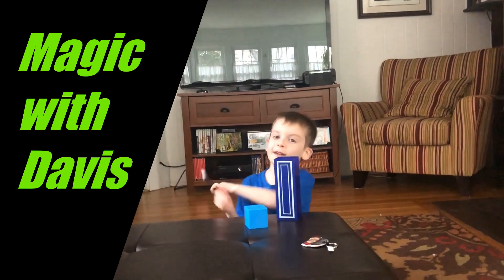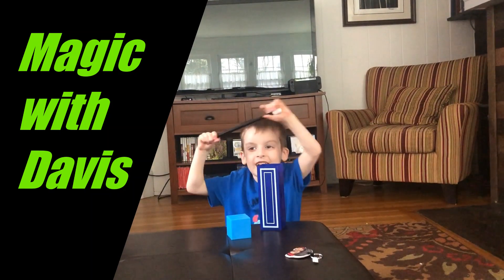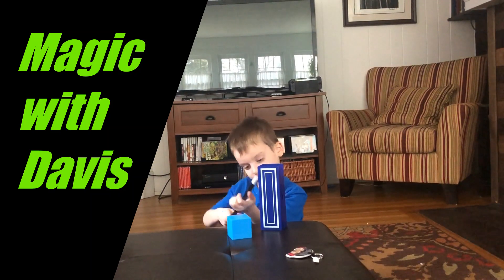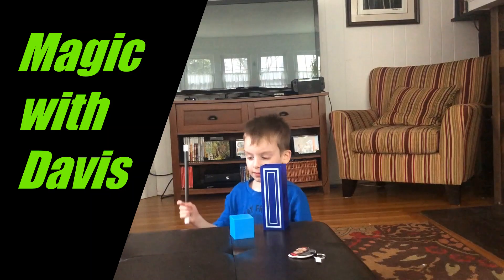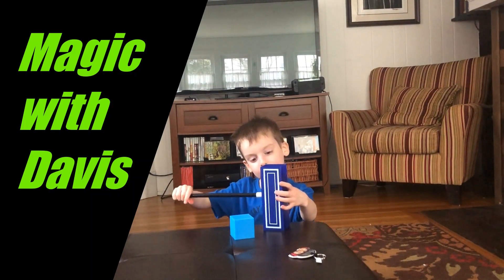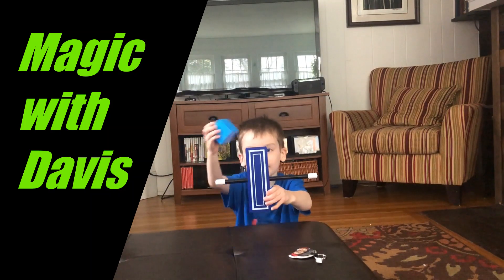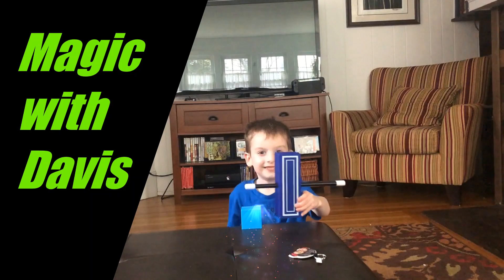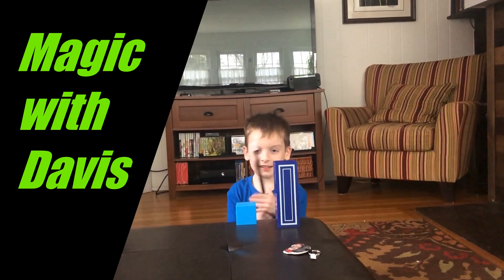Magic with Davis